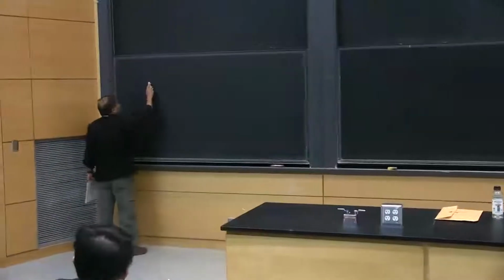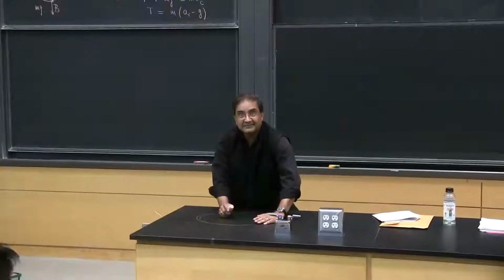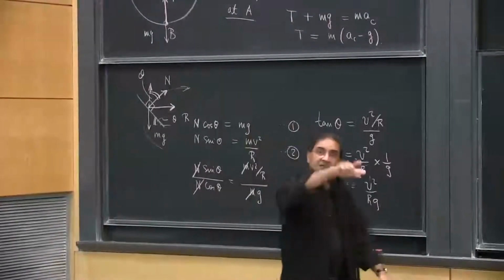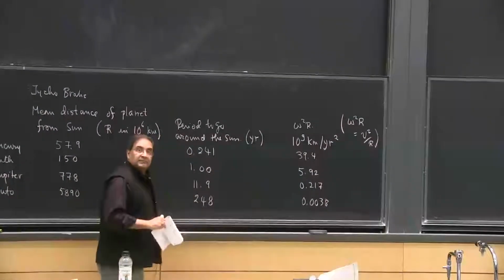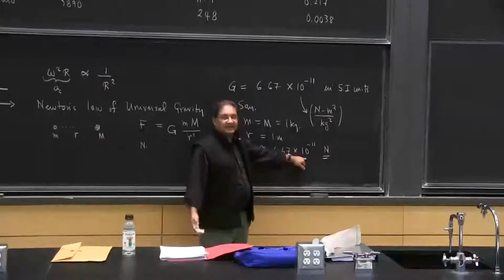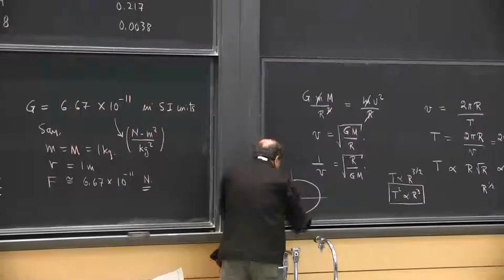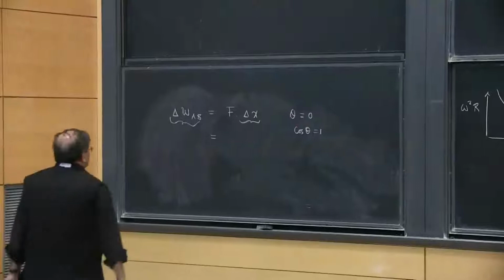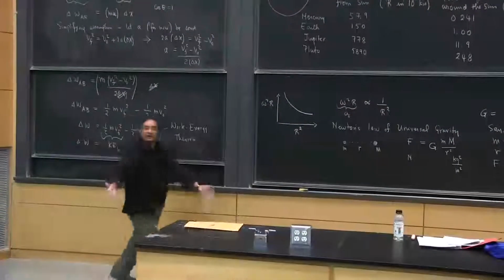101 Lec 12